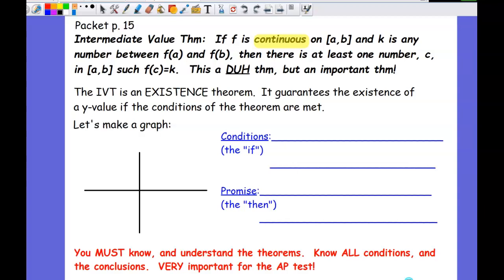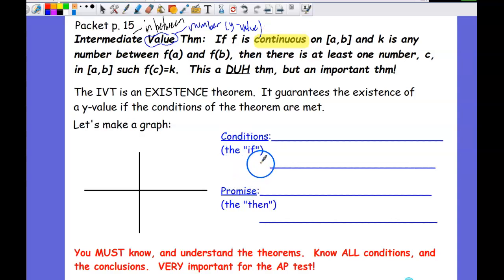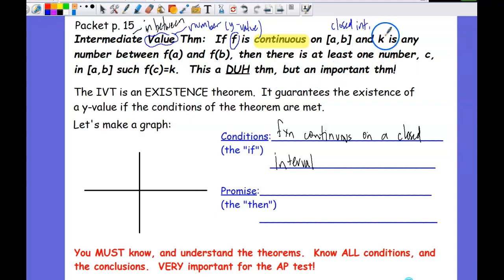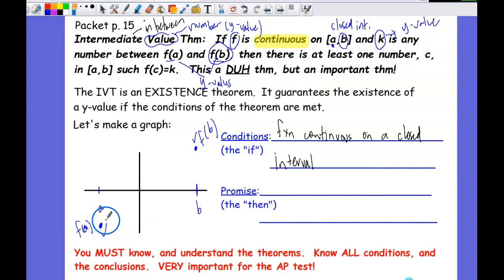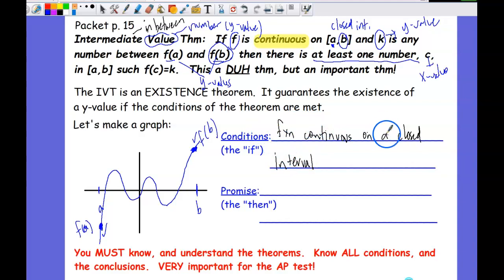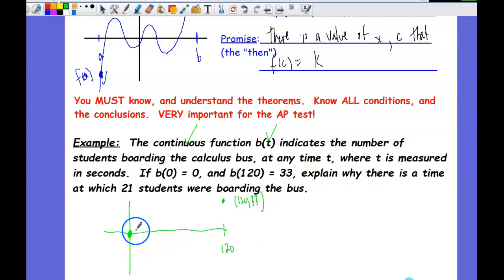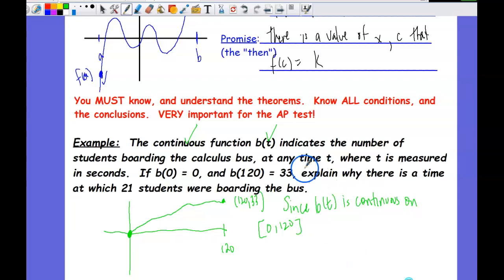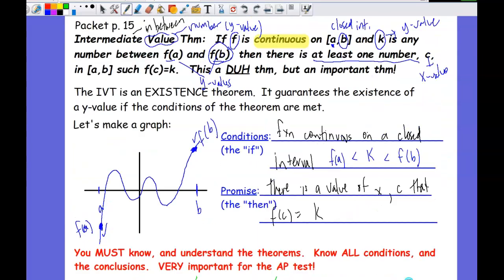Intermediate value theorem